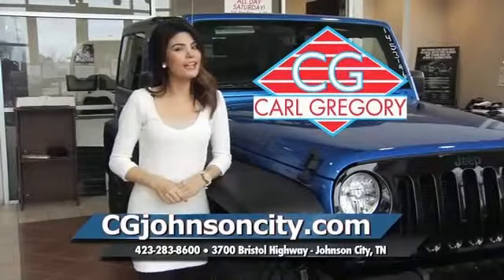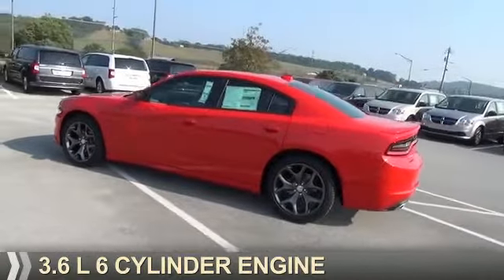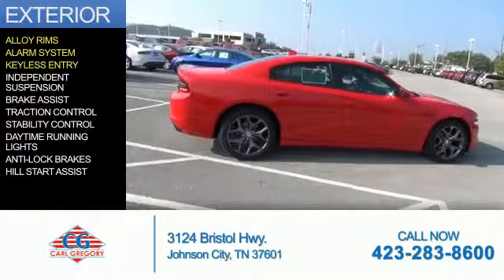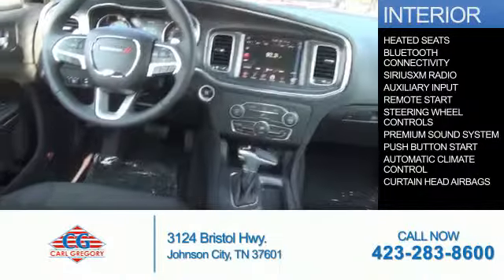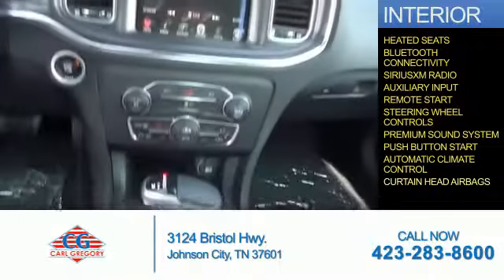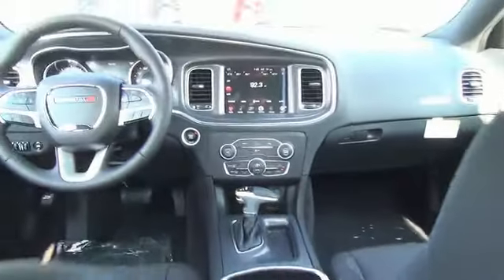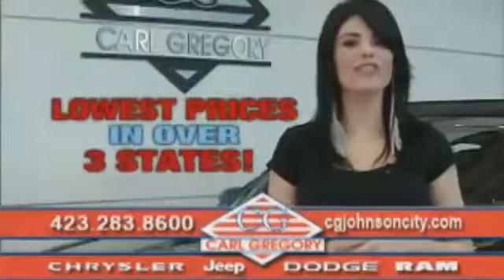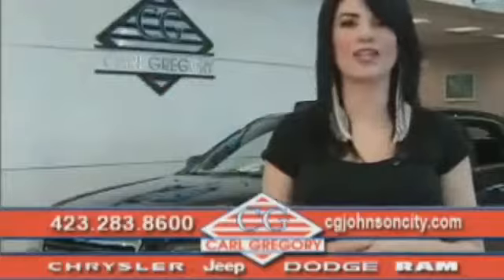2015 Dodge Charger 1595015 - Johnson City TN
Phone:
Year: 2015
Make: Dodge
Model: Charger
Trim: SXT
Engine: 3.6 liter 6 cylinder RWD
Transmission: Shiftable Automatic
Color: Torred Clear Coat
Mileage: 1
Address:
VIN:2C3CDXHG6FH917206